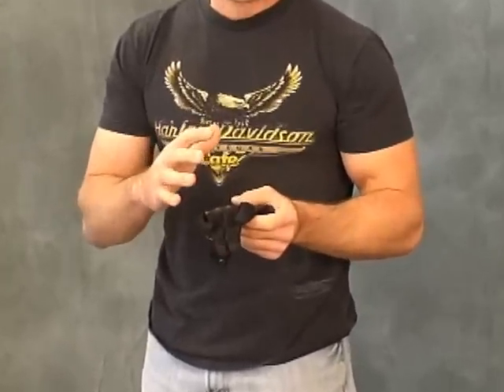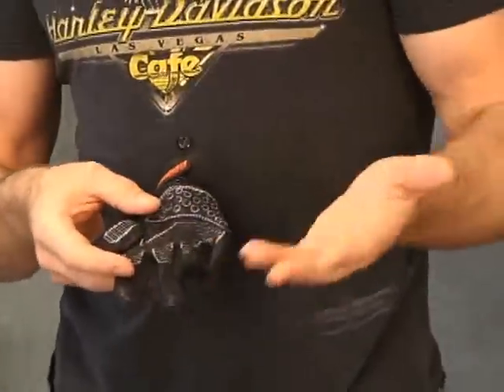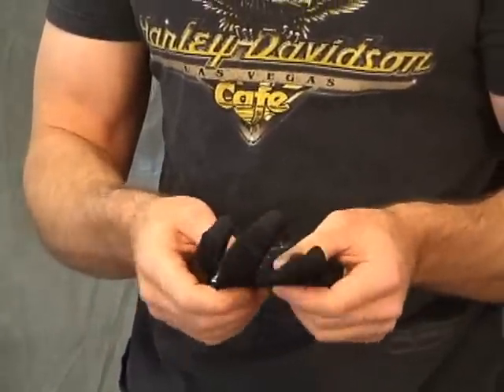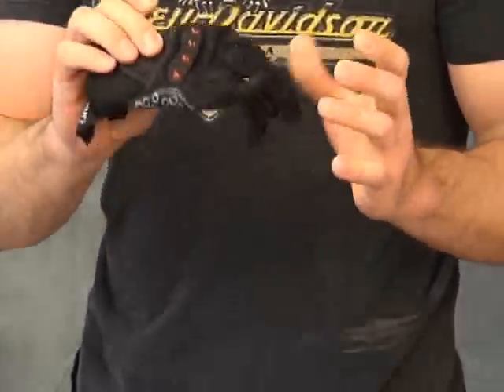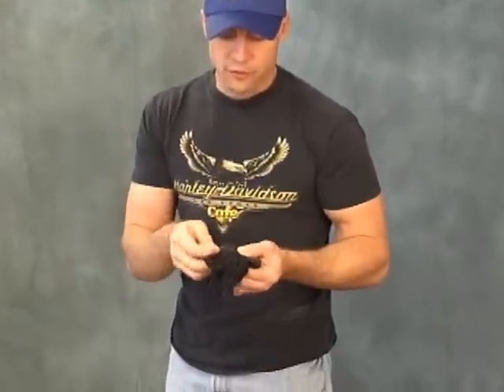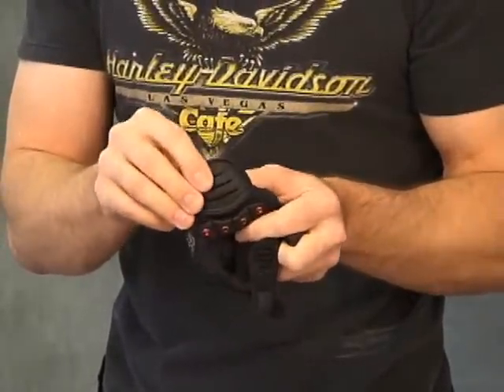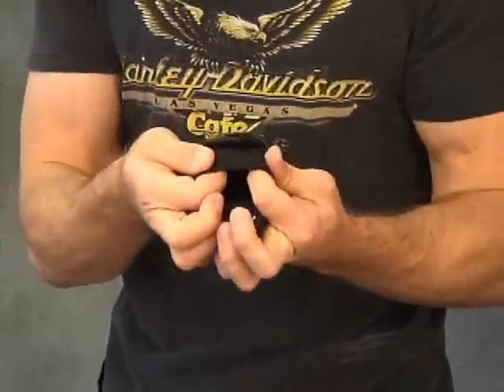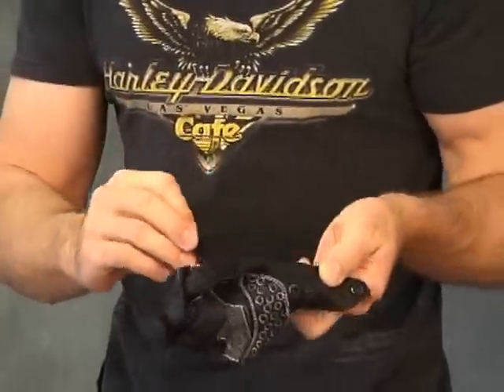Icon Ladies Tarmac Glove Review from SportbikeTrackGear.com